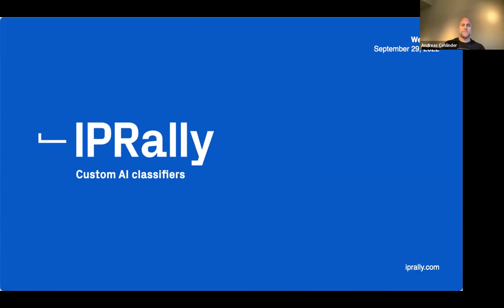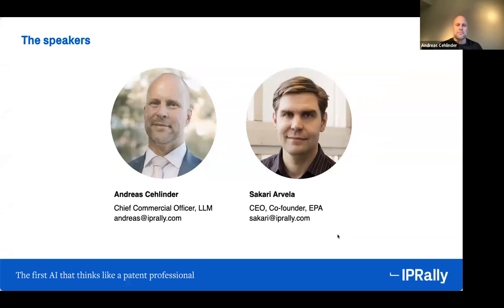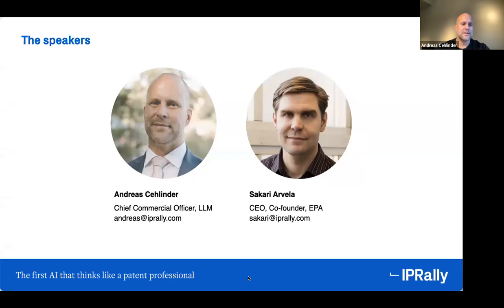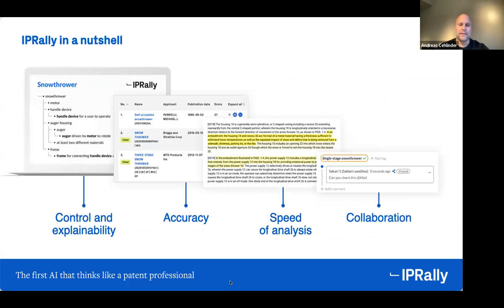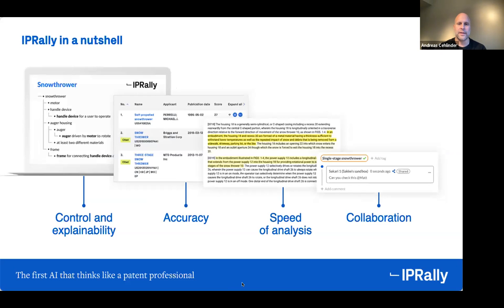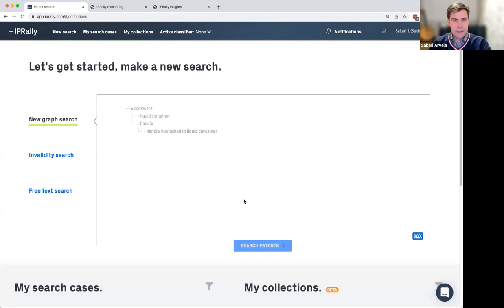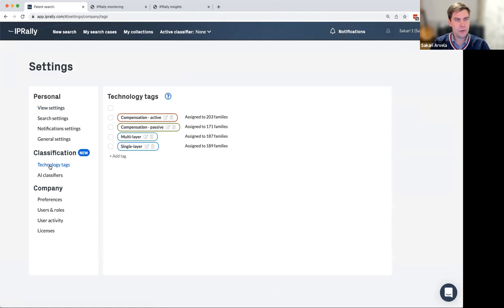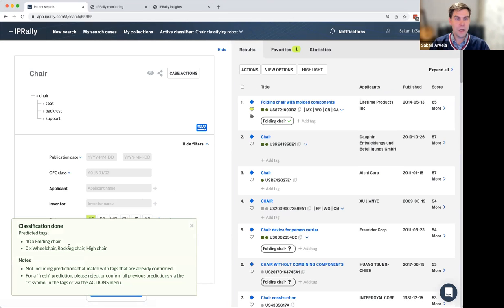Patent intelligence in minutes – Introducing IPRally's custom classifier (Webinar)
In this webinar we introduce a new, revolutionary application of IPRally's cutting-edge graph AI: a custom patent classifier that lets you access, categorize and analyze the global patent landscape using your organization's unique taxonomy.

Build your custom version of IPRally's graph AI in minutes,  train the AI with patents you have already categorized and get immediate insights to every search, with automatically categorized and labelled results.

The applications are endless: from searches to monitoring, landscaping, scouting, competitive intelligence, portfolio analysis and due diligence.